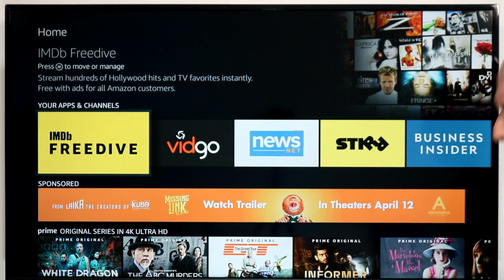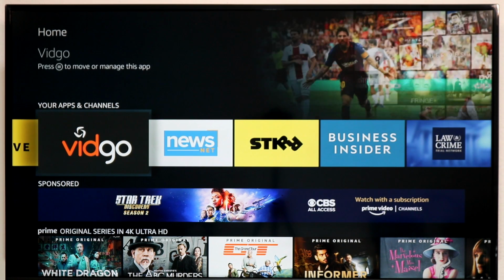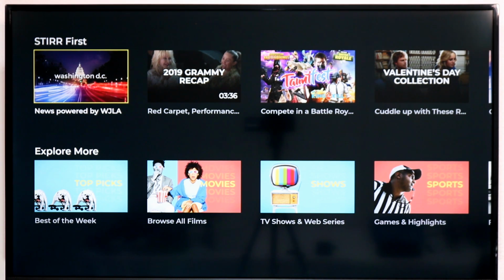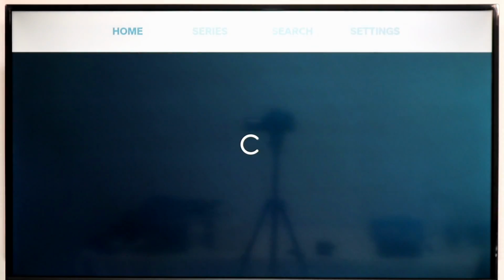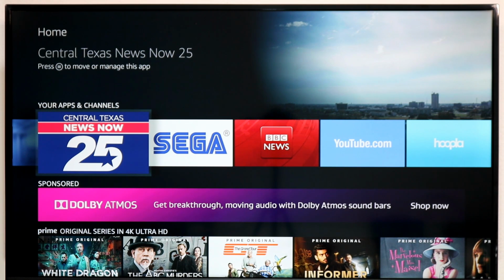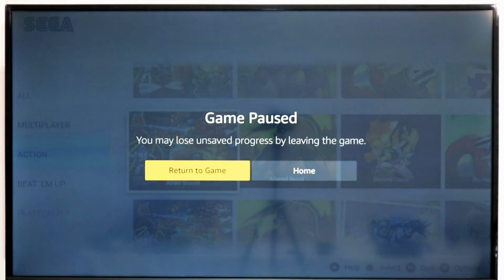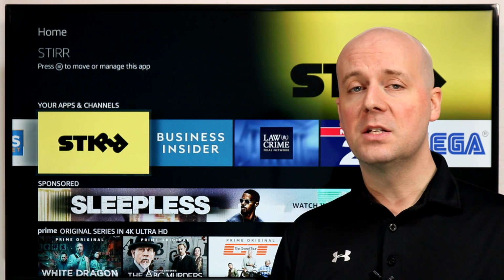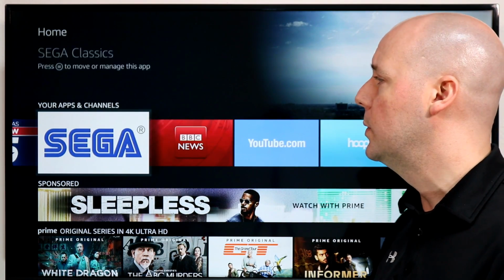The Top 10 New Fire TV & Fire TV Stick Apps of February 2019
Today we take a look at 10 brand new Fire TV & Fire Stick apps for February 2019. These are new or very updated Fire TV apps. Have one you want to suggest?

#1 Freedive: Preinstalled On All Fire TVs

#5 Business Insider

#6 Law & Crime

#7 Local News

#9 BBC News

Note Amazon discontinues their Fire TV Game Controller but you can find similar ones on Amazon.

We now have t-shirts and other products for sale!